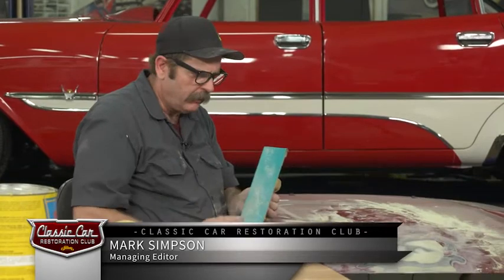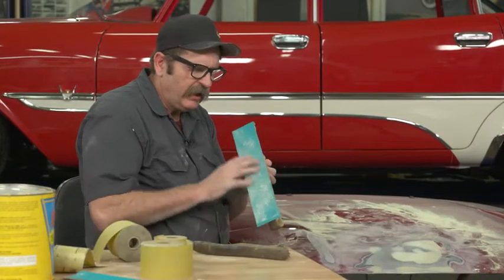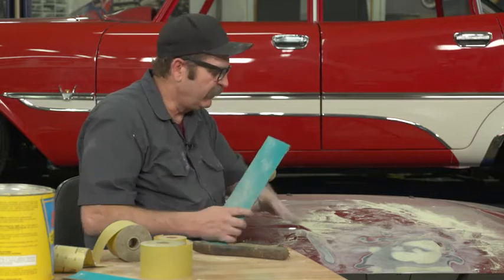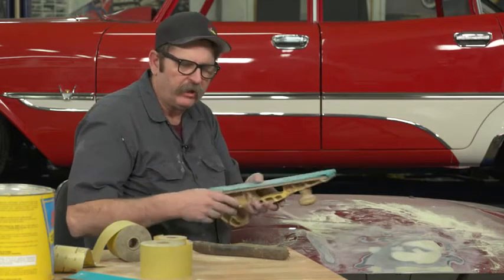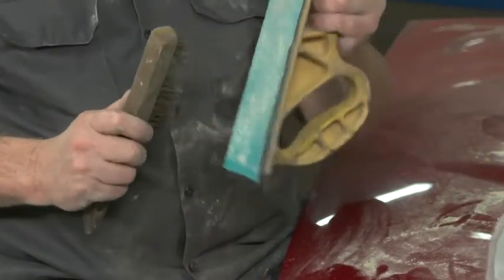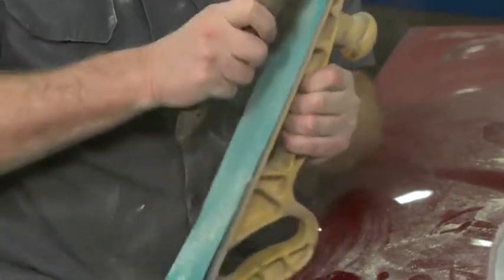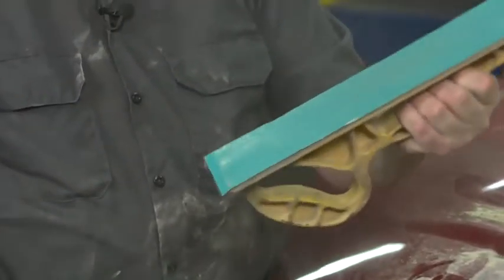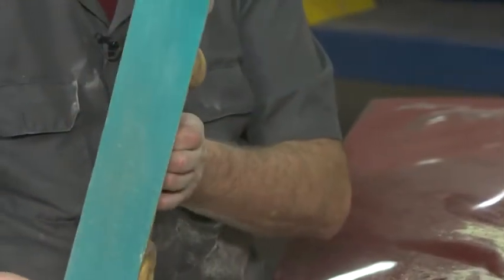Cleaning Sandpaper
When working with body fillers the resins tend to migrate to the surface as the body filler cures. These resins can quickly clog a new sheet of sandpaper. Here is a quick tip for cleaning sandpaper and getting it unclogged. This will have you sanding again without the expense of a new sheet of sandpaper.